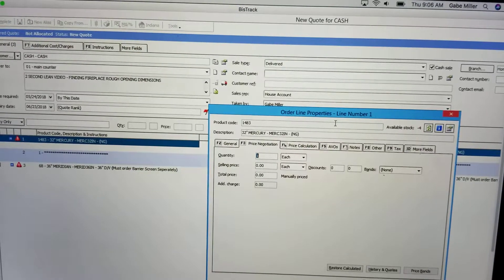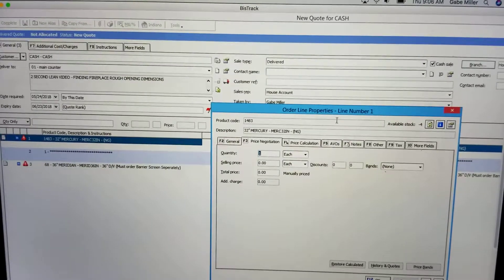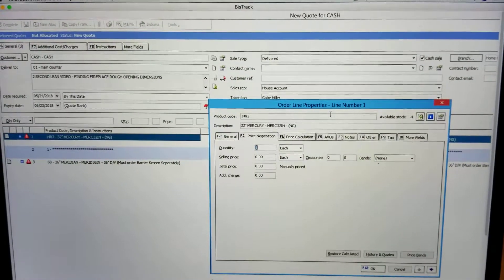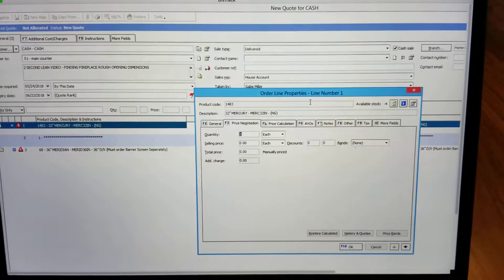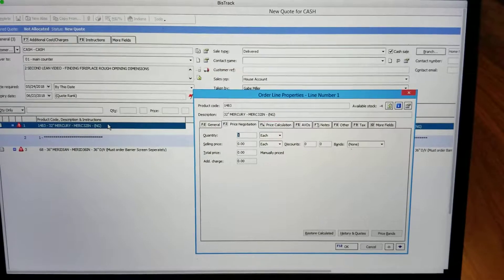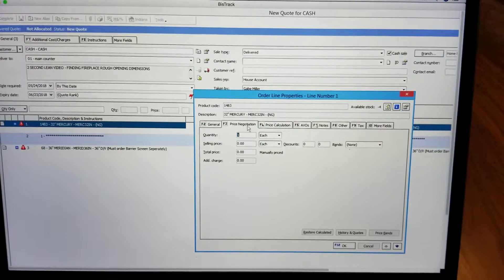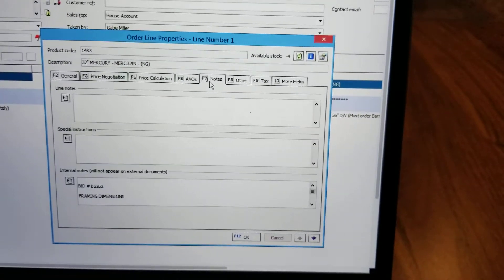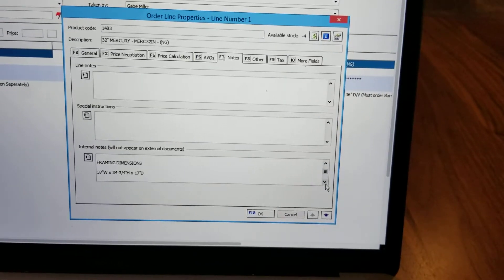Fireplace Rough Opening Dimensions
Gabe shows how to easily access fireplace rough opening dimensions in bisTrack.